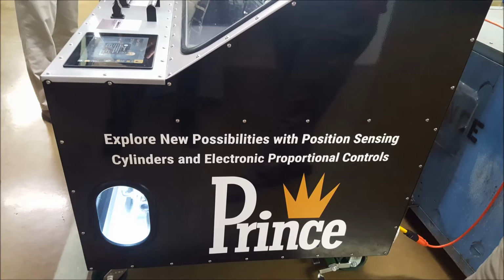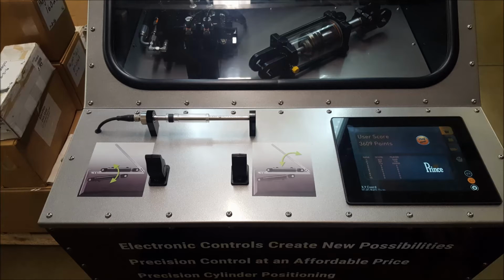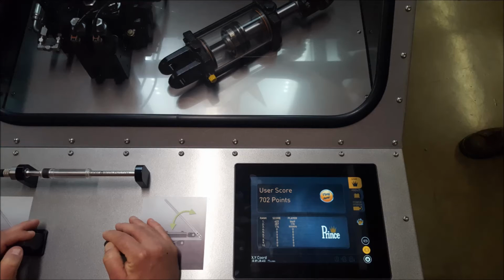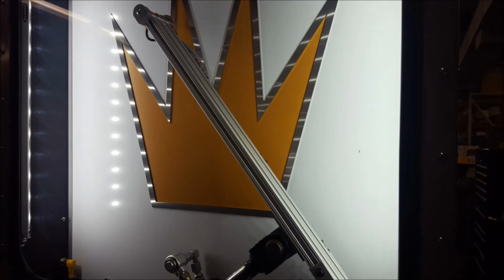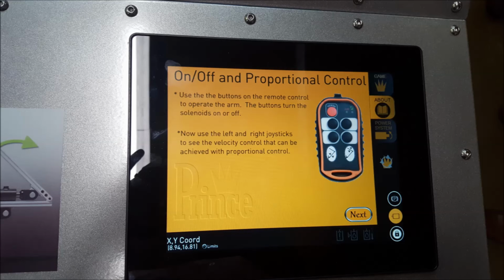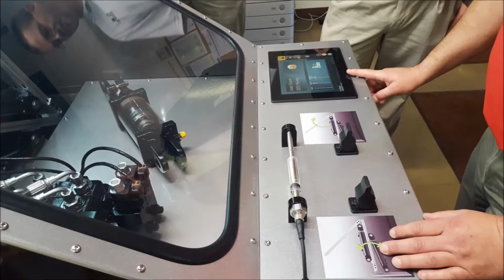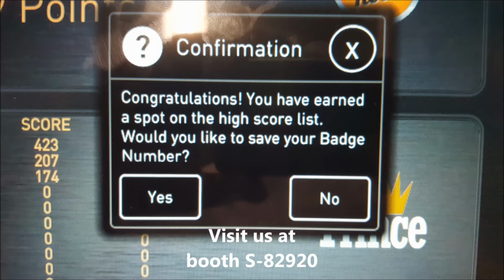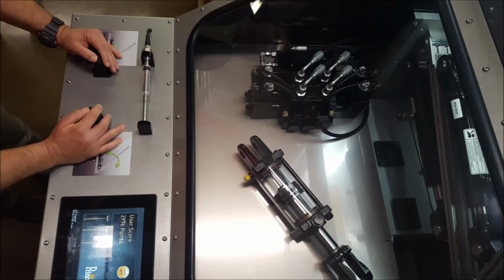Smart Cylinder Console Prince Mfg Corp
Perhaps the biggest attraction at Con Expo 2017 in Las Vegas is Prince Manufacturing’s hands-on demonstration console.

Feel the rush of adrenalin as you settle into the two thumb-style joystick controls and throttle up our solenoid-operated proportional valve.

Test your skill as you command the tracing mechanism around the Prince logo…scoring points for accuracy and speed.

Let your mind race as you consider the precision, productivity, and safety that smart, sensor cylinders from Prince Manufacturing can bring to your hydraulic application.

Then see if you are the best of the best by entering your score in our contest.  It’s all for fun, excitement, and education at Prince Manufacturing’s exhibit.  Stop by booth S-82920 and take some smart cylinders for a test drive.

Prince Manufacturing Corporation…delivering to your bottom line with products customized for your applications.